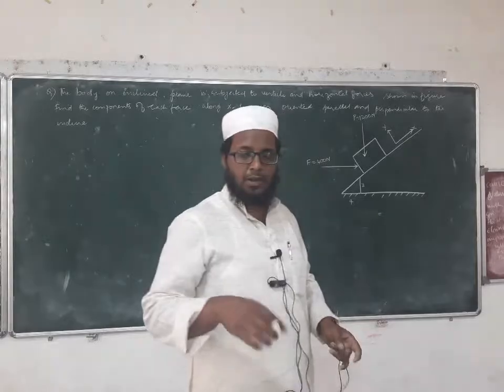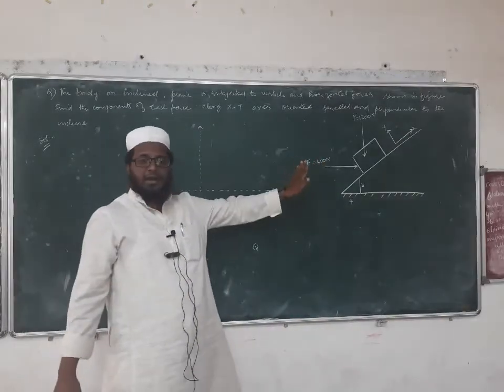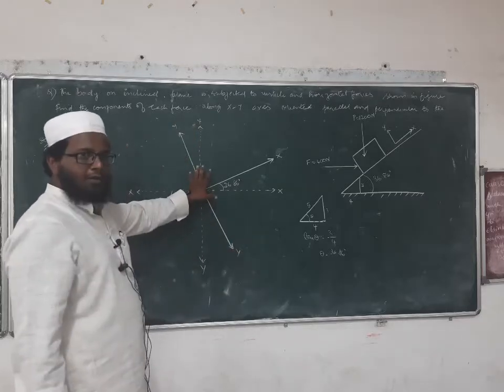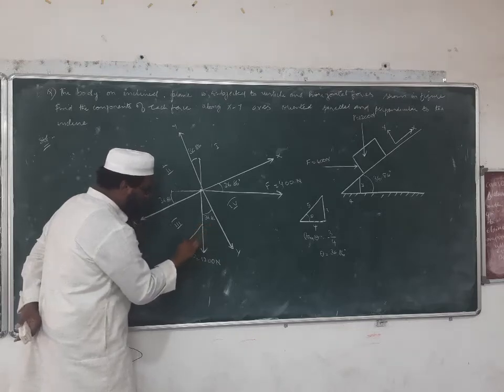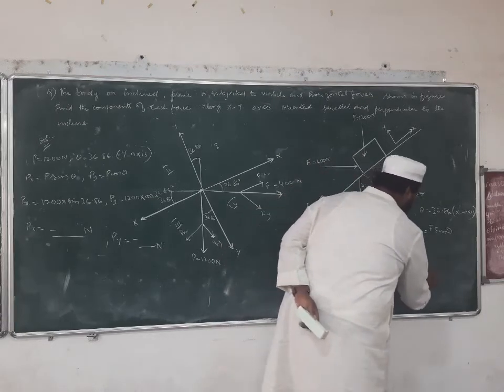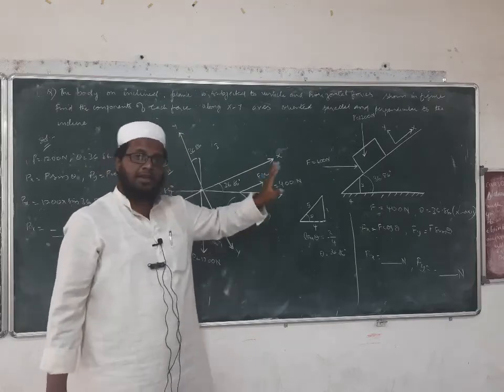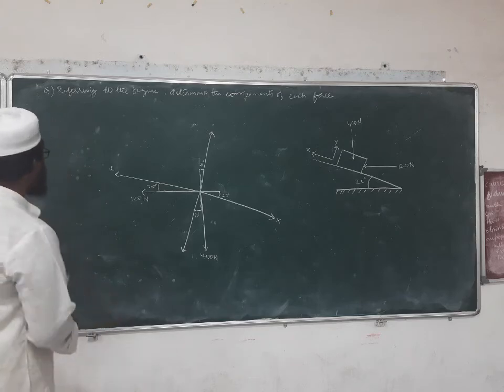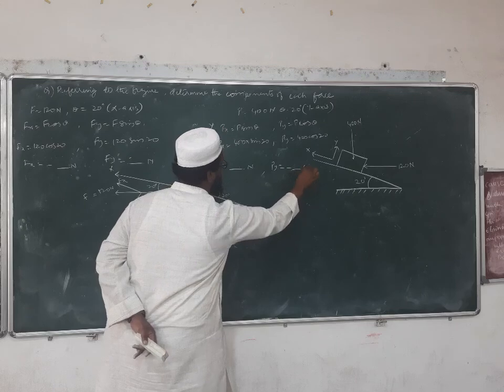Lecture 5 Engineering Mechanics